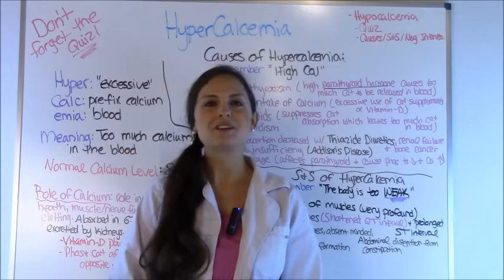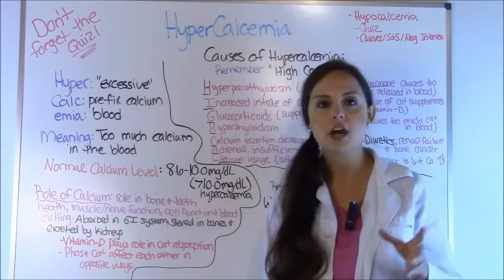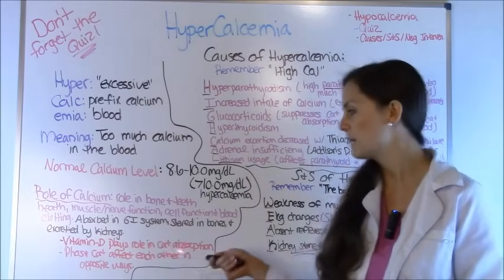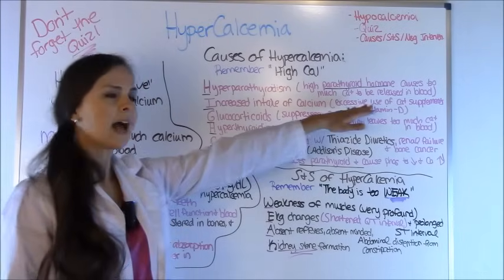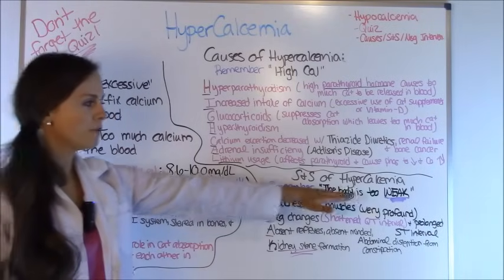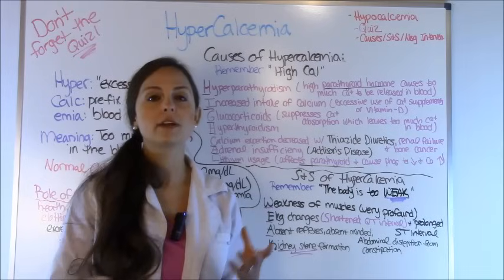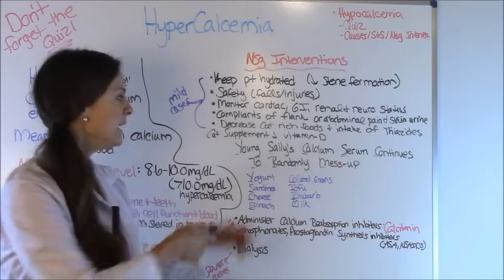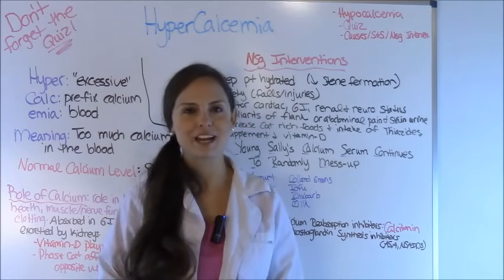Fluid & Electrolytes Nursing Students Hypercalcemia Made Easy NCLEX Review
Fluid and Electrolytes for Nursing Students: Hypercalcemia for the NCLEX exam and nursing lecture exam review with practice NCLEX style questions (on registerednursern.com see the link below). In this video, I give you clever ways on how to remember the causes of hypercalcemia (hypercalcemia mnemonics), signs and symptoms of hypercalcemia, nursing interventions for hypercalcemia. I highlight key concepts that may be on your nursing school lecture exams and NCLEX.